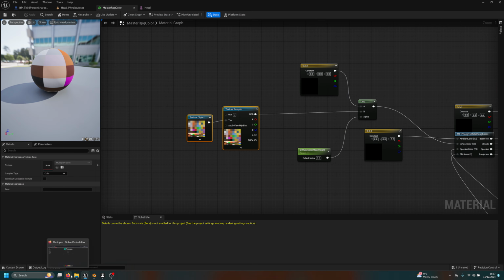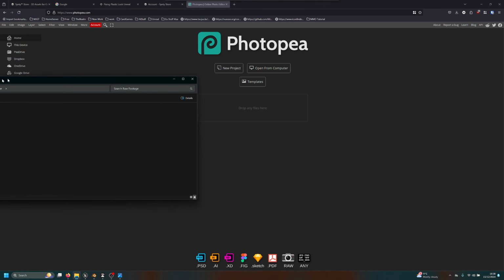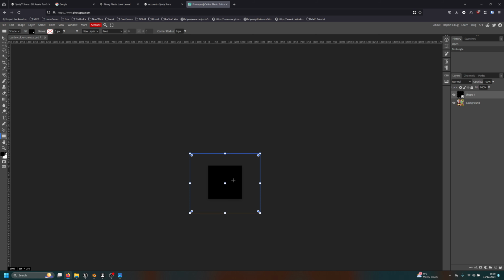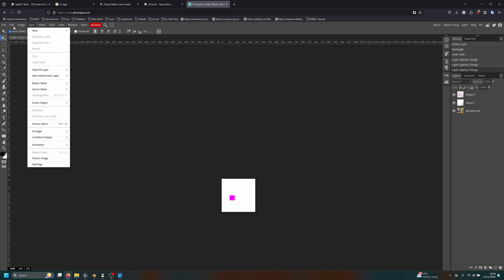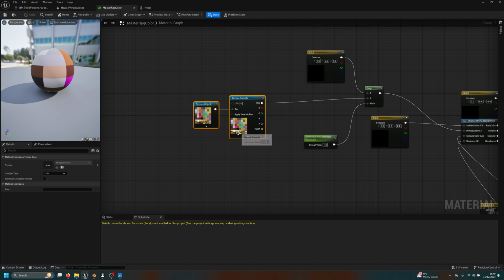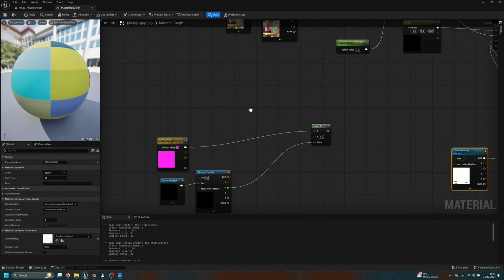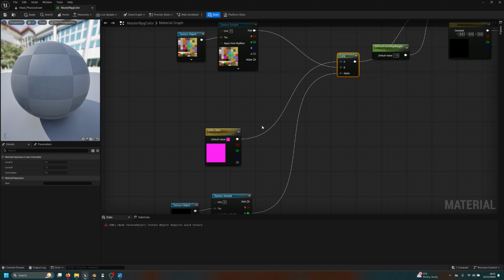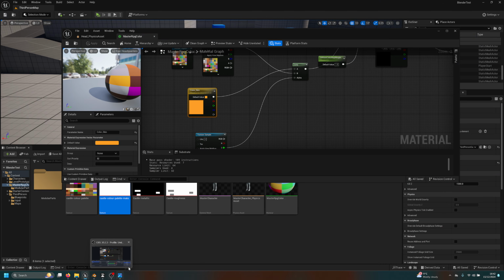Quick tutorials - Unreal engine Dynamic color based on image alpha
Hey everyone! Here's another quick tutorial for you. This time, we're going to learn how to use the powerful materials in Unreal Engine effectively. Let's dive right in!